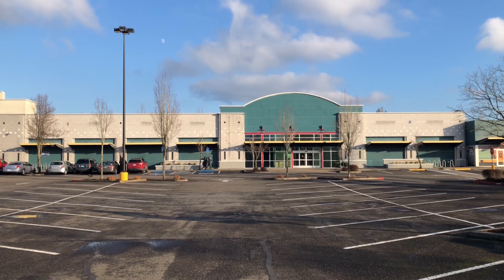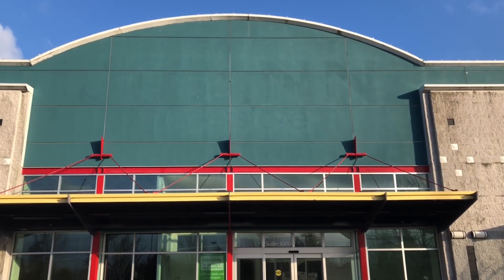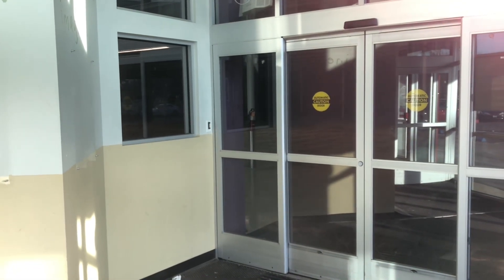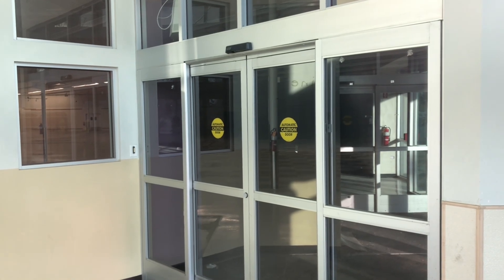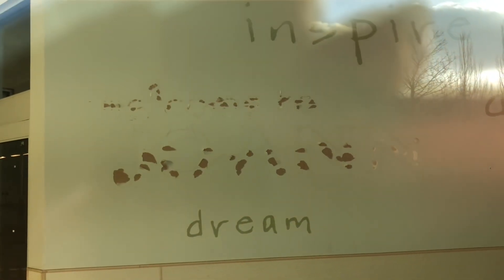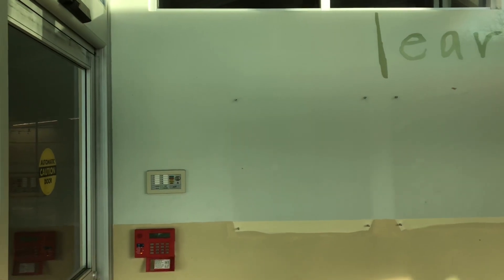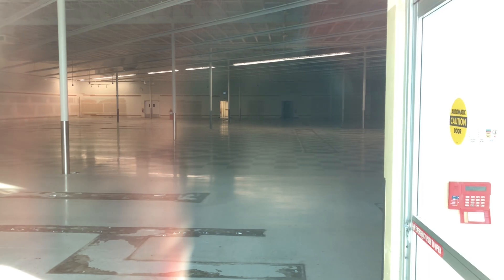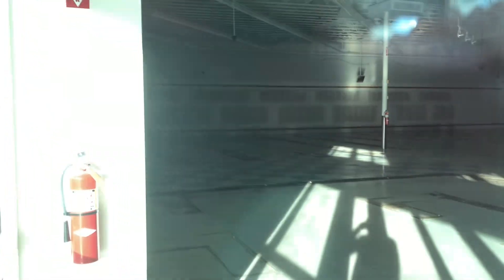Abandoned JOANN Fabrics and Crafts - Portland, OR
I have stumbled upon at an abandoned JOANN Fabrics and Crafts in Portland, Oregon. This is my first video ever to film one. I’ve been wanting to document it for a while. Aside from that, I think this store opened in the early 2000s and then they relocated to a new location in 2022, occupying the old Salvation Army Thrift Store in Happy Valley. On the inside of the old JOANN, everything was completely stripped out while some lights were left to be on. I thought the interior reminds me of a typical abandoned OfficeMax. Overall, you don’t see a lot of former JOANNs everywhere since they’re uncommon.